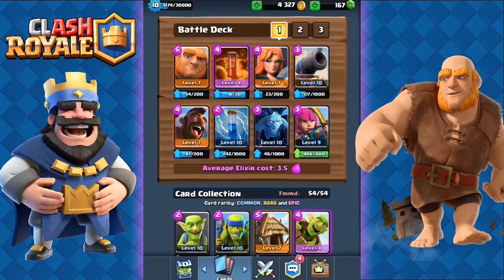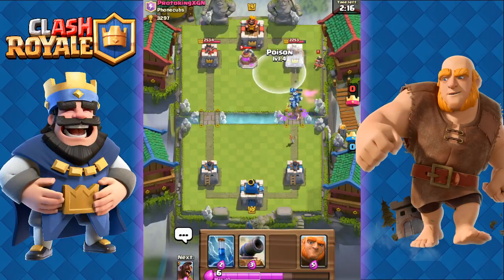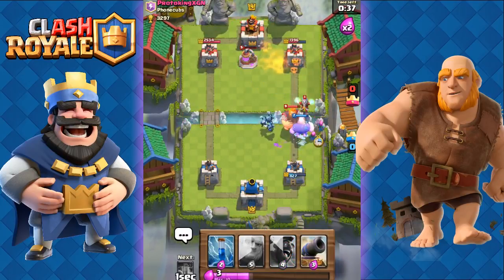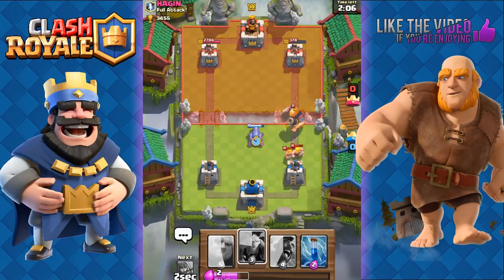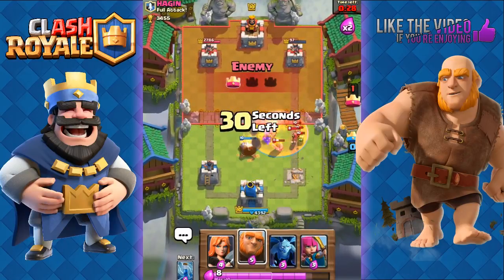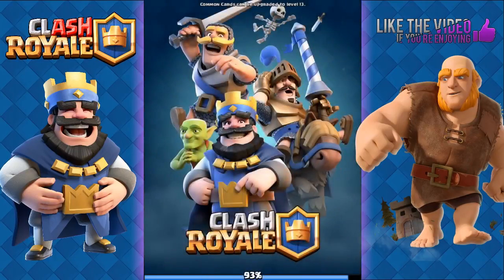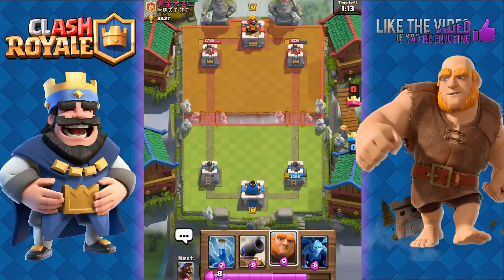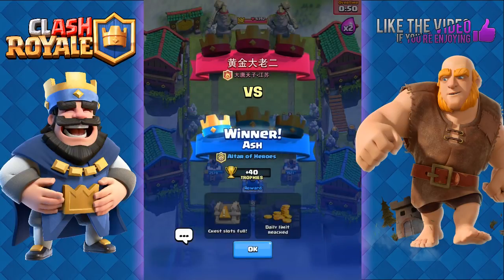Clash Royale Amazing Giant Hog Rider Poison Deck and Strategy for Arena 5, 6, 7, 8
What does the future of Clash Royale have in store? Today we decrypt the mystery of a new Clash Royale button! The Clan Battles button! A second button to "Team Battles," which was discovered a few days ago.

Game: Clash Royale
Version: 1.2.2
Size: 93.6 MB